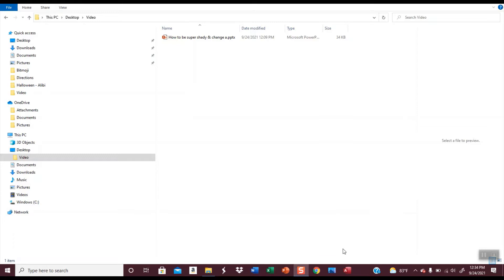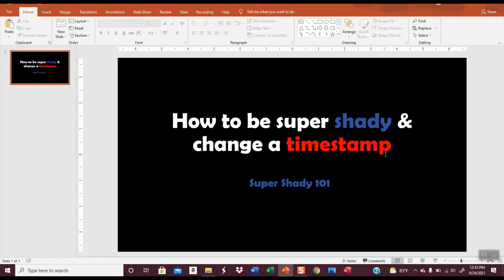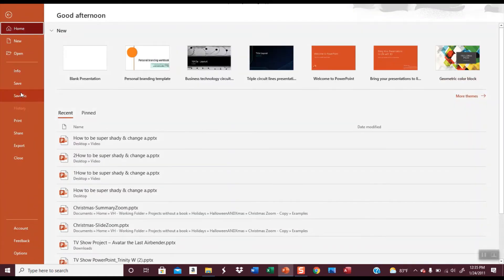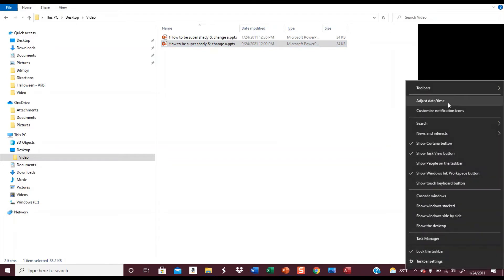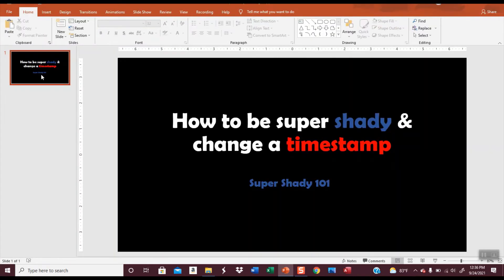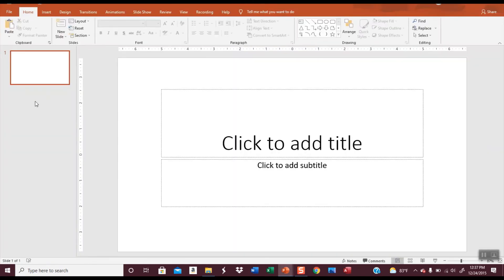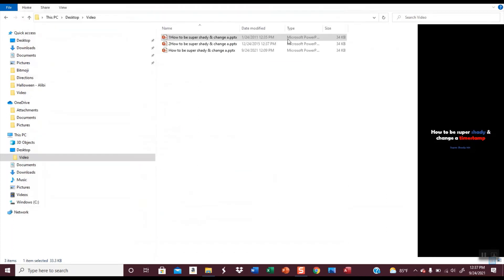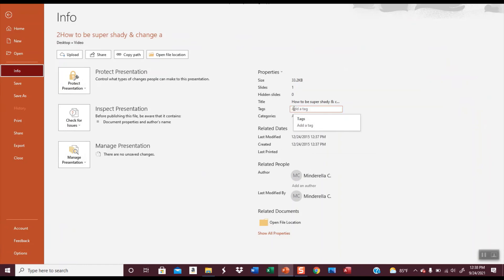How to change a timestamp in Microsoft Office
This video shows how to change a timestamp in Microsoft Office

This tutorial works in conjunction with the Vegetarian Homeschooler Curriculum - a project-based learning curriculum that helps middle school, high school, and college students develop critical thinking, problem-solving, and out-of-the-box thinking skills while learning Microsoft Office. for more information.